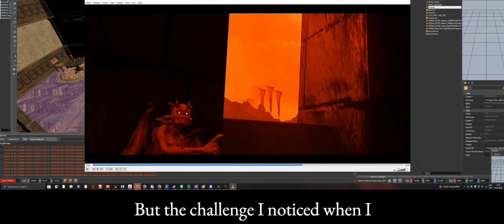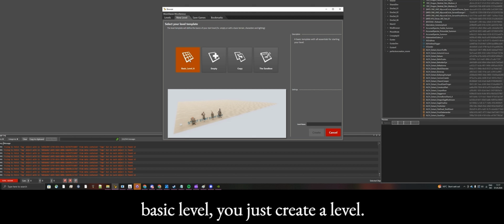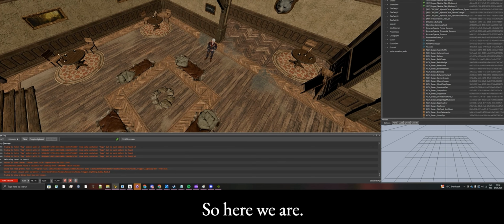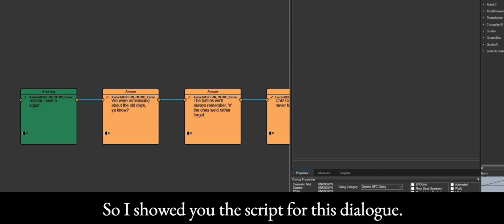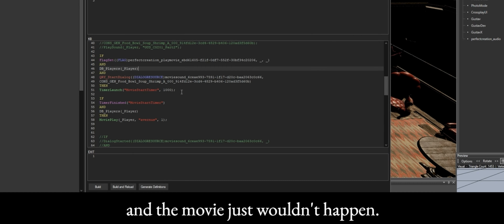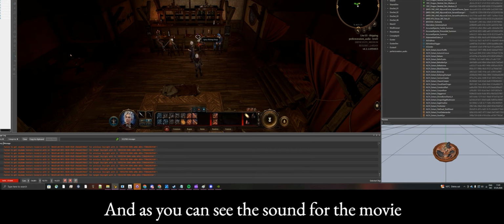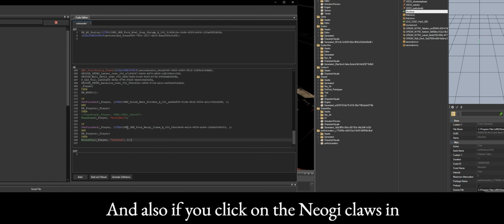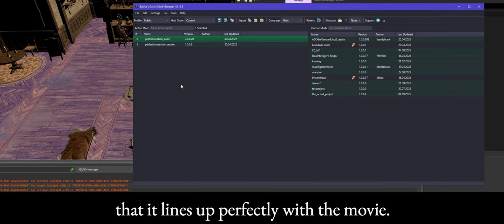Guide 30: Custom Movies and Audio for Custom Campaigns - BG3 toolkit/Moonglasses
This guide assumes you know how to create a level and are familiar with the main functions of the toolkit. It is made with the Moonglasses addon.
It features file editing using the BG3 Multitool and LSLib for unpacking/repacking.

We wanted to bring movies to BG3 modding. These can be an excellent story telling tool, allowing animation that would be impossible to do using the game's engine. In our example, we created a pre-rendered CGI animated intro, but modders could also use this to import hand-animated introductions, claymation or even live action video in their mod.

Before you can import video or audio into the game, they need to be in the correct format. You can see my previous guide on how to make audio files like MP3s and Wav files into .Wem files

The video also needs to be in the correct format. Like most video games, video for Baldur's Gate is compressed into a bk2 file. This is done using a free software called Bink Video, which can be downloaded here. Once installed, select the mp4 video from your files, then click "Bink It" and continue with the default settings.

However, even with the correct file types, there was still a problem: Currently, the Toolkit with Moonglasses  breaks compression of audio. This means that in order to have audio that plays in your .pak, you need to unpack and repack the .pak exported from the Toolkit using a tool like LSLib, which can be downloaded here. Ironically, this process breaks movie .bk2 files, even without compression.

Fellow modder Eli Cash and I spent about 3 months trying to figure out how to fix this — admittedly, a lot of this time was due to Eli making his fantastic movie showcase sequence, visualizing a potential fan-made campaign in Avernus.

How to make movies AND audio work in your custom campaign:
Install Moonglasses LINK to unlock additional Toolkit functions.
- Make a Toolkit project that's just a default level + , and place your bk2 movie file in the correct folder. Near as we can tell the correct folder is /Mods/YOUR-MOD-HERE/localization/english/video (you will have to create the video folder yourself). Export this as a .pak from the Toolkit.
- Next, make a separate Toolkit project for your campaign: this contains the folder path for the movie, your .wem audio files and timelines/script/anything else needed for your project.

As stated above, this project must be unpacked and repacked with LSLib for the audio to work in game.
- Both projects should be loaded in BG3MM (or your preferred mod manager), with the pak containing the movie last in the load order
- Be aware that the project with the audio should not contain the movie file, because the game will try to load this movie that was broken by the unpack/repack process.

Shout outs: Special thanks to HyperspaceTowel, Lyra, Mazzle, Jerinski and He Who Shall Not Be Named.
And last but not least: Larian Studios for making their Toolkit available.

Shout outs
Credits for Bloodwar cinematic assets:
- Original line recordings for Zariel, Archduke of Avernus by Tamaryn Payne (best known as the voice of Mizora in Baldur's Gate 3).
- Repurposed lines for Karlach performed by Samantha Béart.
- Repurposed lines for Shadowheart performed by Jennifer English.
- Most assets, such as character models and structures, repurposed from Baldur's Gate 3, by Larian Studios & Wizards of the Coast.
- Imp vocals by Eli Cash

Music and sound effects - Pixabay.com
Funky Funk - by Vibehorn
Cinematic Adventure - by Andri
Return of the King - by ShimaFM
Horror Dark - by Alexaa221
Middle ages happynes 2 - by Land_of_Books_YouTube